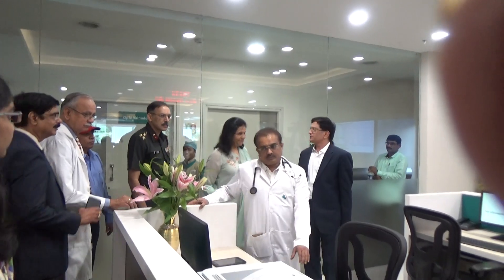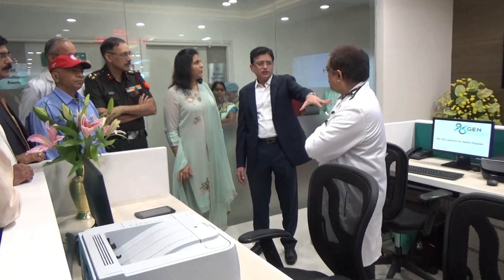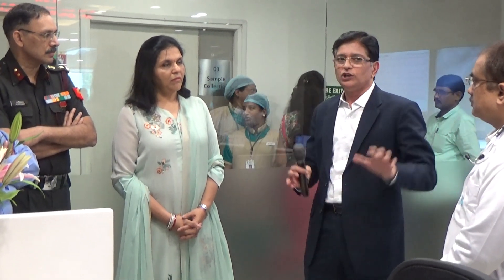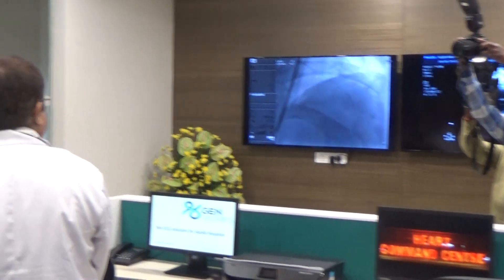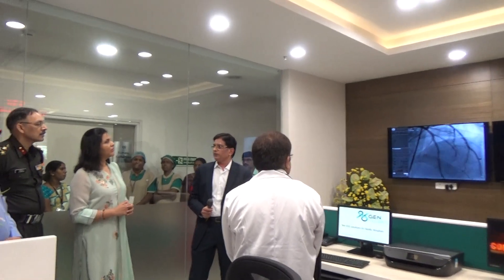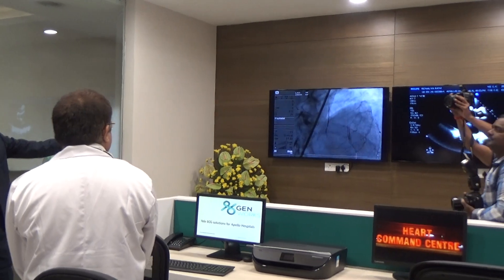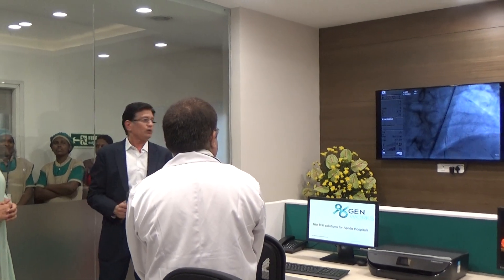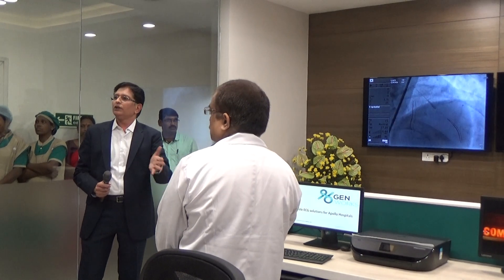Apollo Hospitals, Secunderabad, sets up state of the art 'Heart Command Centre'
Dr. Sangita Reddy, Jt. Managing Director, Apollo Group of Hospitals, inaugurated the facility on Saturday at Apollo Hospitals, Secunderabad; Dr. Shiv Kumar, Chief Cardiologist, Apollo Hospitals, Secunderabad and other consultant doctors.

The concept is based on the Hub and Spoke model. The Central Cardiac Command Station situated at Apollo Hospitals, Secunderabad, is connected to partnering clinics, nursing homes, hospitals and far flung or inaccessible areas of the country. These small centers are provided with the equipment to record 12 lead ECG and to transmit the same in real time to the Cardiac Command Centre. The Centre is manned round the clock by fully qualified Cardiologist, who will interpret the ECG in real time and provide appropriate advice to the treating Doctors at the periphery.  The Cardiac Command Centre is also gearing up to handle real time 2D Echo and Ultrasound of the Heart soon. In addition, there is a 24 hour on wheel ICU ambulance back up services, to move critical patients for advanced care, to a better facility like Apollo Hospitals, Secunderabad, with care on the move, if needed.